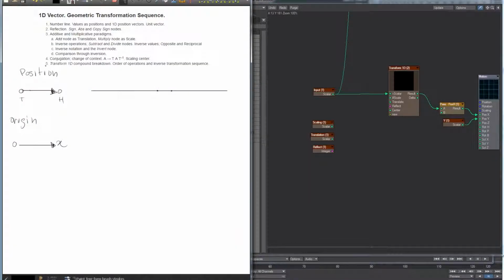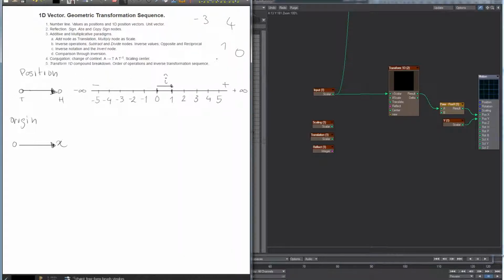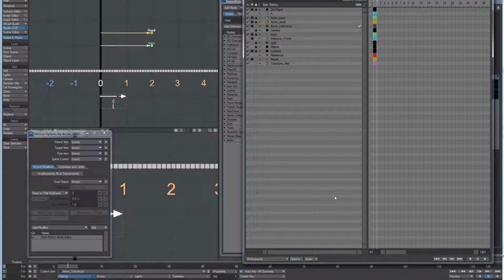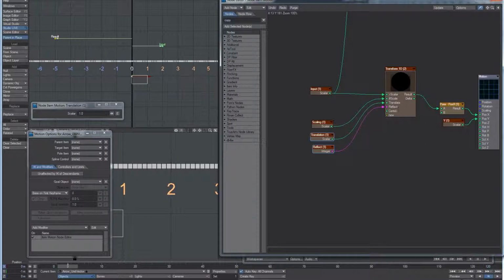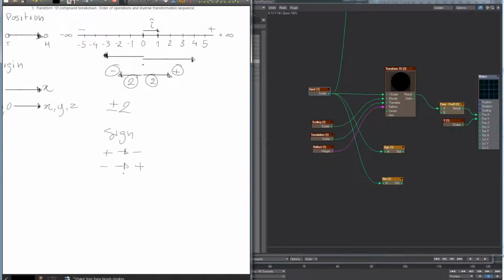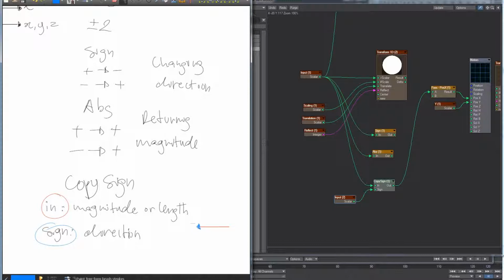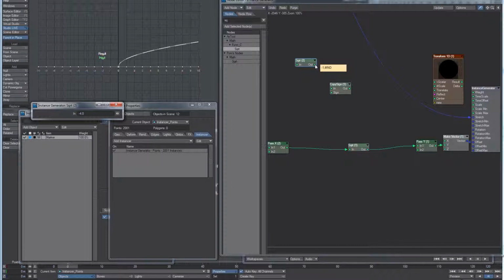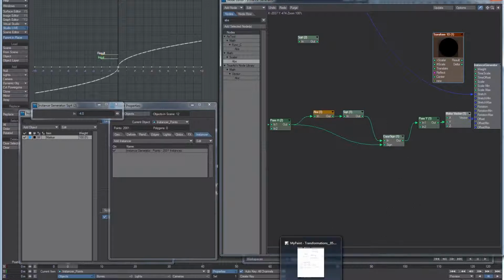LWNodalSetups S02-01-Sign Reflection